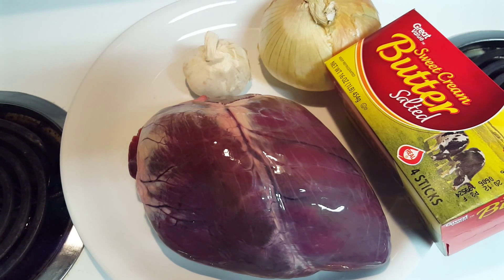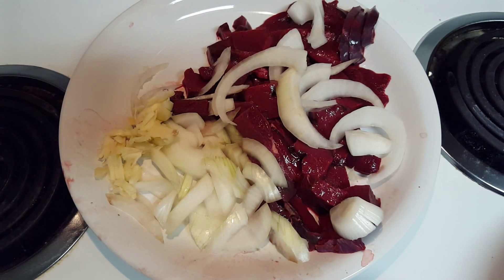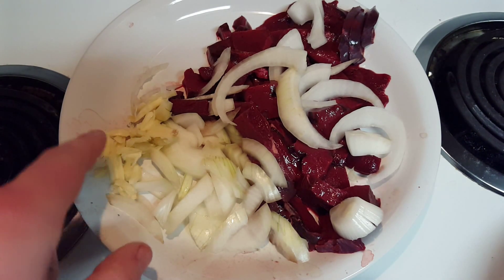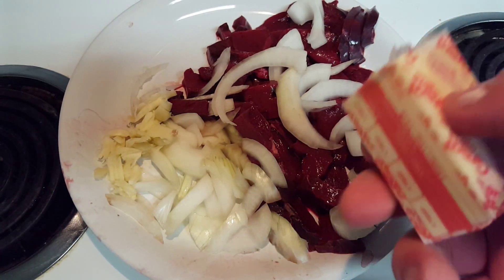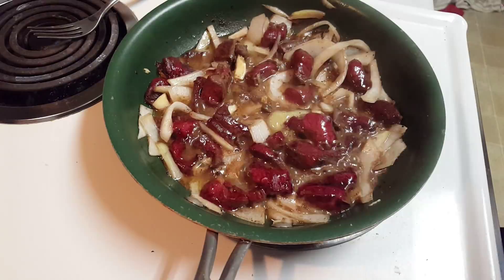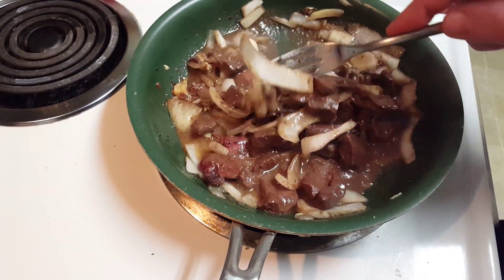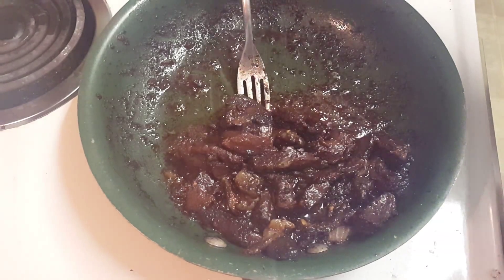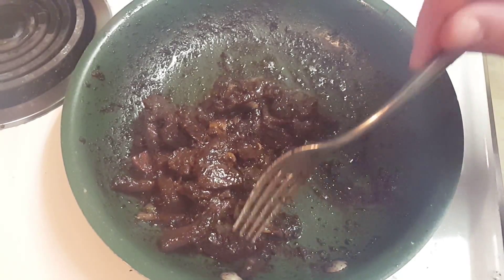*CARAMELIZED* Butter FRIED Deer HEART with Garlic & Sweet Onion